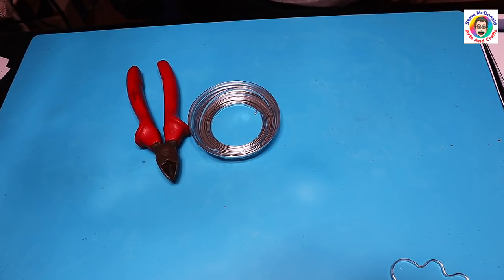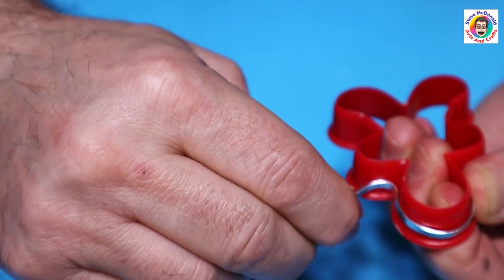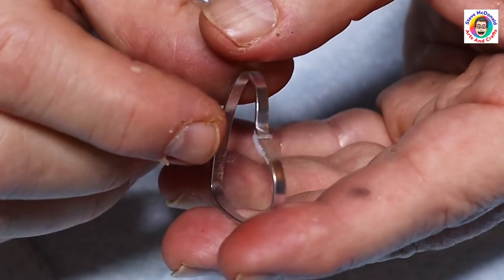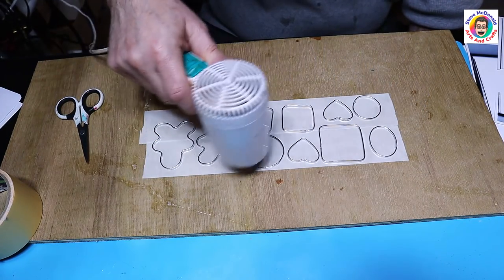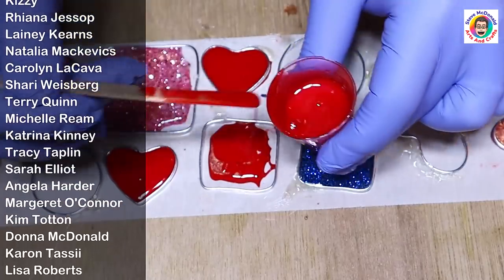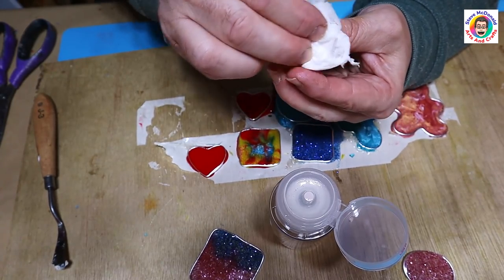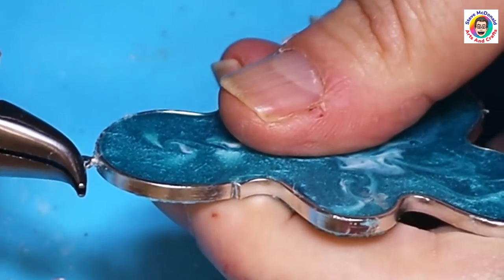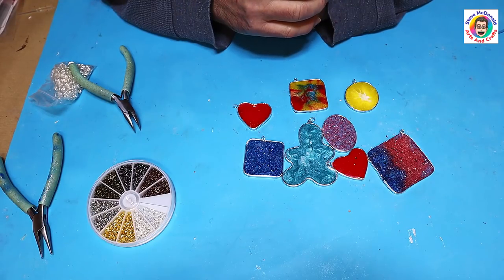How to Make Your own Jewelry BEZELS Without Soldering.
Hi Everyone.  This video shows how easy it is to make your own jewelry bezels without soldering.  I show the step by step process of making bezels, then filling them and adding findings to them.  It is a really simple technique and method and allows you to make all the fun shapes etc. that you would like to make.

LINKS FOR MATERIALS USED FOR BOTH THE (USA👍) AND (UK✊) ARE BELOW:
LINKS FOR USA (USA👍Only)
(USA👍) Flat Jewelry Wire
(USA👍) Resin
(USA👍) Double sided tape
(USA👍) Super Glue
(USA👍) Baking Soda
(USA👍) Mica Powder
(USA👍) Opaque Pigments
(USA👍) Fine Glitter
(USA👍) Holographic Glitter
(USA👍) Jewelry Tools
(USA👍) Travel hairdryer
(USA👍) Glue Gun
(USA👍) Thin Flat Knife
(USA👍) Alcohol
(USA👍) Alcohol dispenser
(USA👍) Screw Eyes
(USA👍) Jump Rings
(USA👍) Dremel
(USA👍) Dremel Drill Bits

(UK✊) Flat Jewelry Wire
(UK✊) Resin
(UK✊) Double sided tape
(UK✊) Super Glue
(UK✊) Baking Soda
(UK✊) Mica Powder
(UK✊) Opaque Pigments
(UK✊) Fine Glitter
(UK✊) Holographic Glitter
(UK✊) Jewelry Tools
(UK✊) Travel hairdryer
(UK✊) Glue Gun
(UK✊) Thin Flat Knife
(UK✊) Alcohol
(UK✊) Alcohol dispenser
(UK✊) Screw Eyes
(UK✊) Jump Rings
(UK✊) Dremel
(UK✊) Dremel Drill Bits

Chapters:
0:00 Introduction and materials needed
0:33 Choosing & making your shapes
4:13 Filling the Bezels with resin
8:20 Removing from the Tape
10:03 Adding the Jewelry Findings